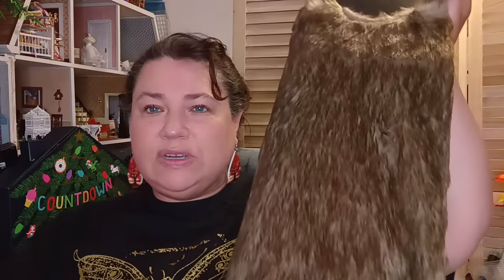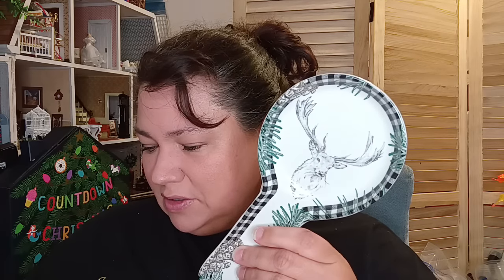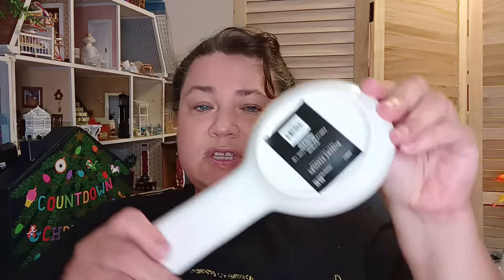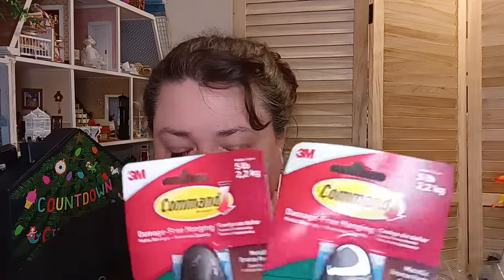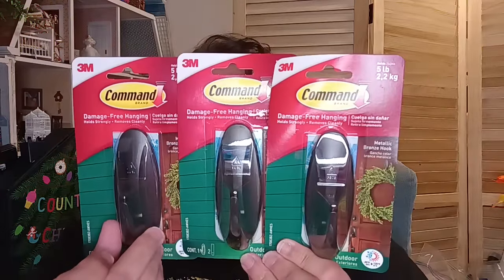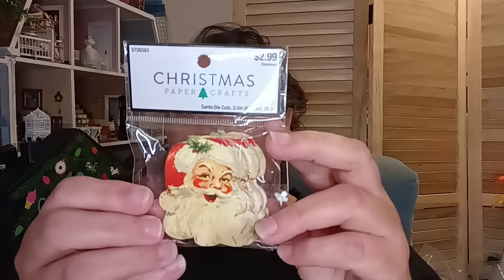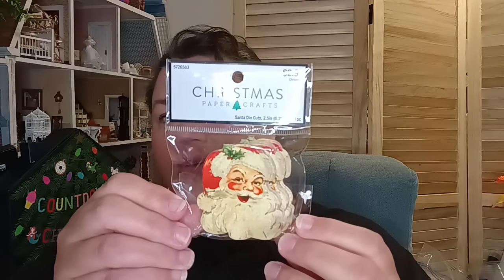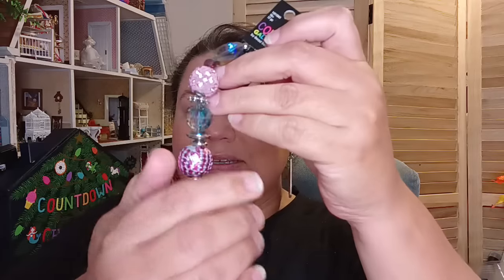Hobby Lobby Clearance Sale 90% Off Haul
So, Hobby Lobby is having a sale 90% off Christmas lots of gems to find for home decor.